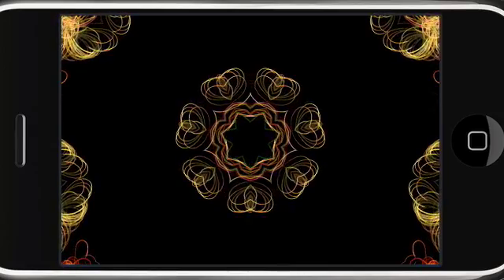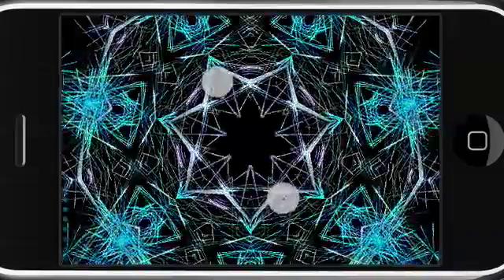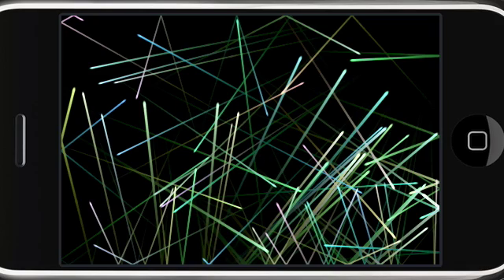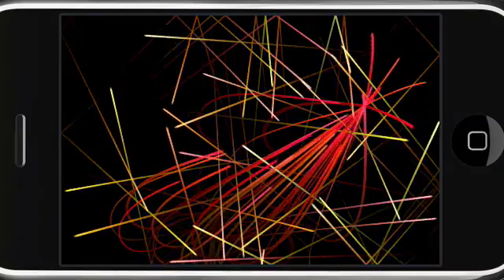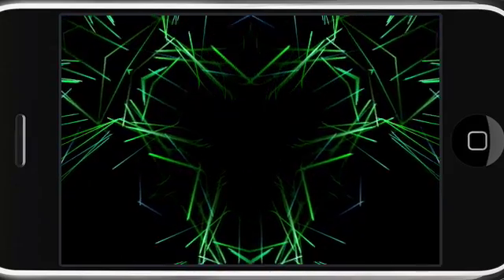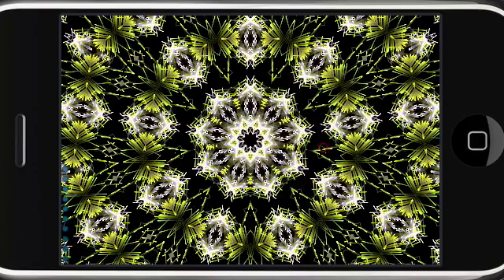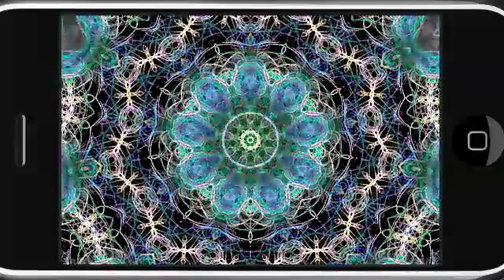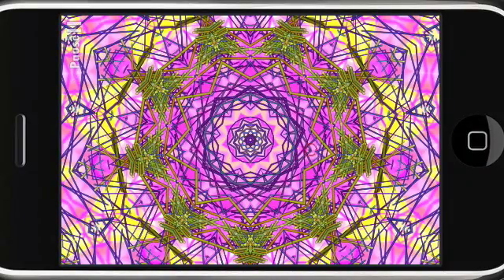Spawn Illuminati 2.5 New Features Tutorial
This video shows how to use the new features of Spawn Illuminati 2.5